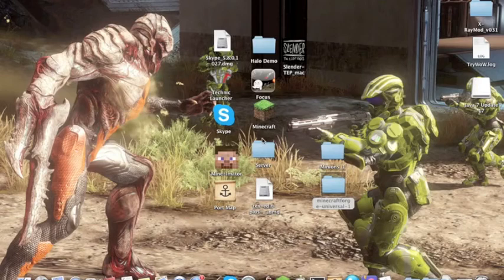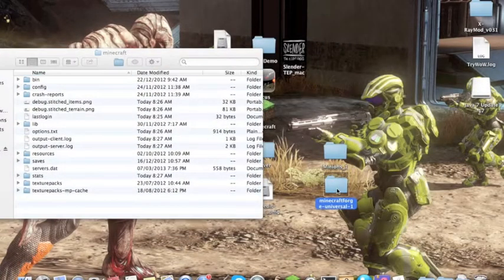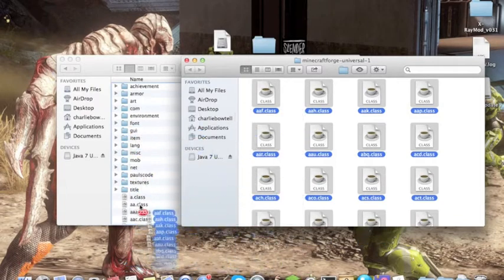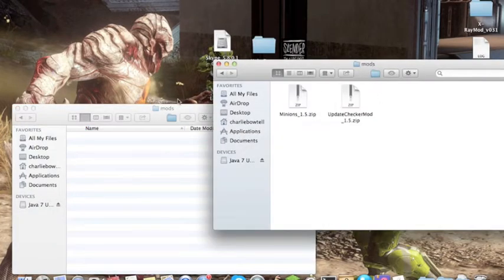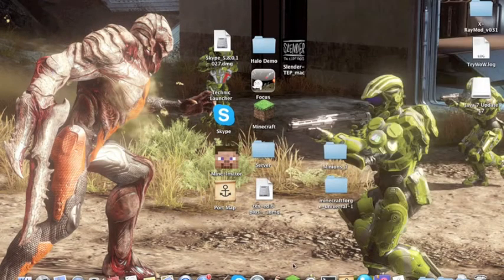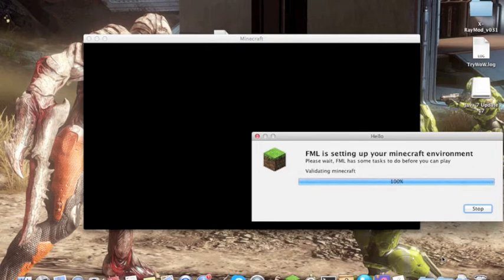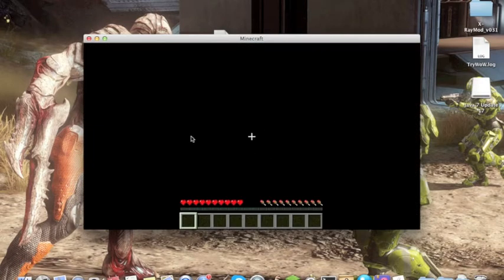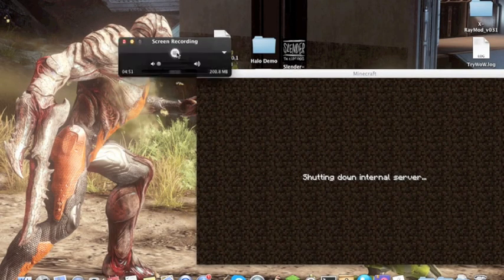Minecraft - How To Install The Minions Mod 1.12.2 (mac)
_________EXPAND__________
minecraft- minions-your-config-your-food/